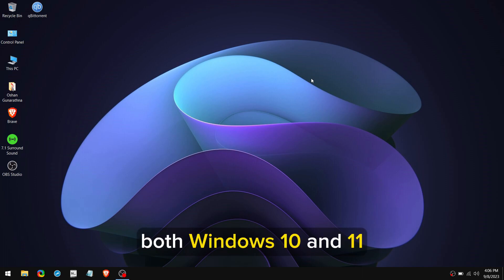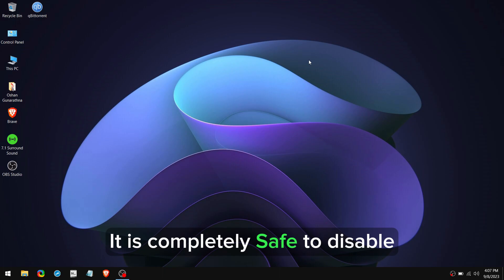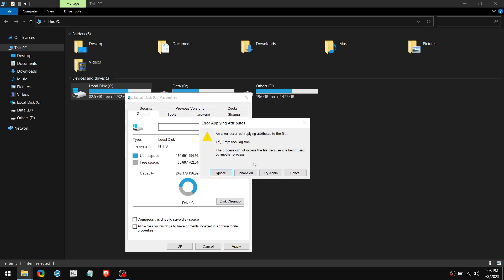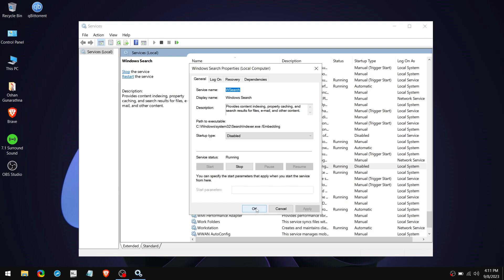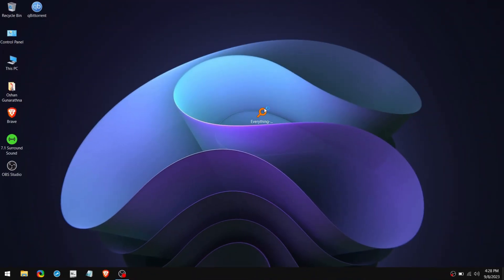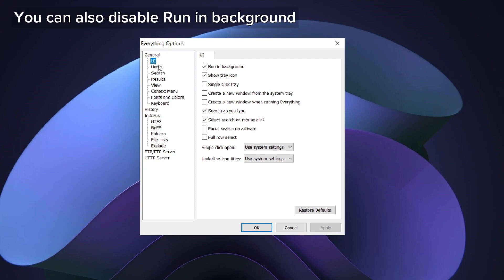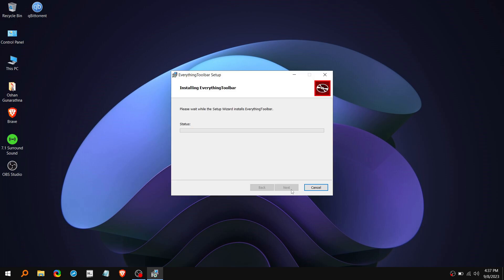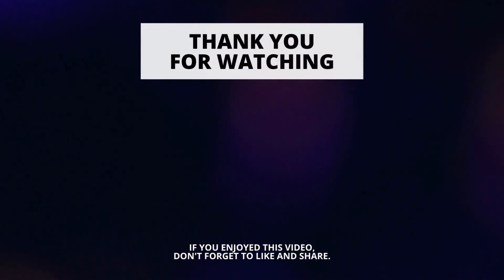Speed Up Windows & Enhance Privacy by Disabling This ONE Setting!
This video will guide you through how disabling this one setting can speed up windows and enhance your privacy. Easy to disable and re-enable, works for both Windows 10 and 11. Say goodbye to slow loading times and hello to a faster, more secure computing experience!

Timestamps 🕛
00:00 - Intro (Full Explanation)
01:23 - First Method (Drive)
02:01 - Second Method (Services App)
02:40 - Best Alternative for Windows Search
04:04 - Want a Better Theme for Everything?
05:20 - Outro (Checkout My Other Videos)

Please Note that game companies (Frequently Release New Updates) that may impact the performance of the game, and it is your responsibility to stay informed about these changes.

Additionally, OGTech does not take any responsibility for any modifications that are not mentioned. It is important to always create a (Restore Point) before making changes to your device's.